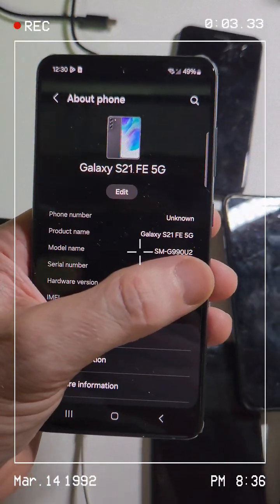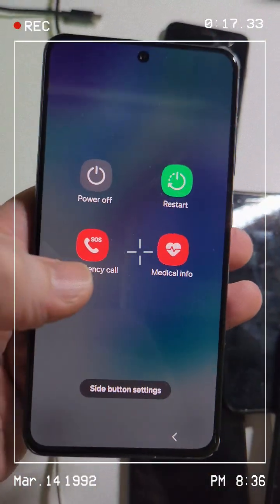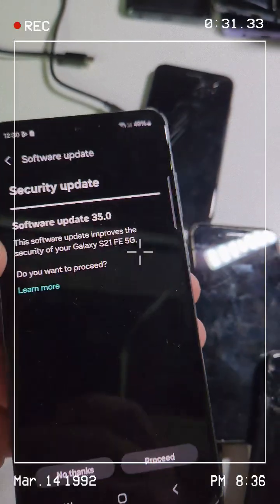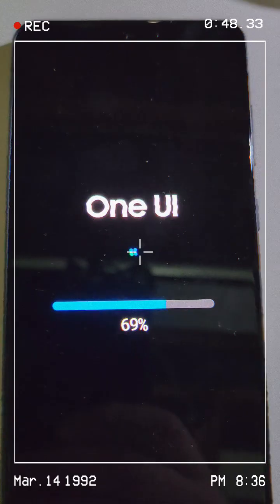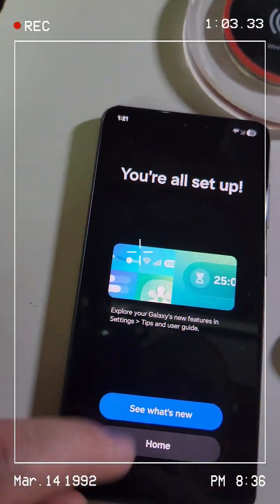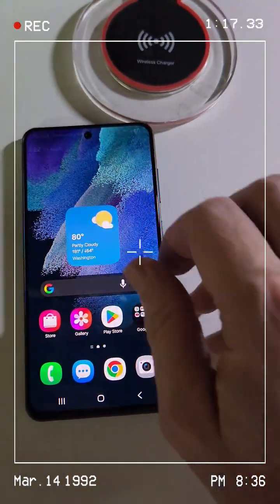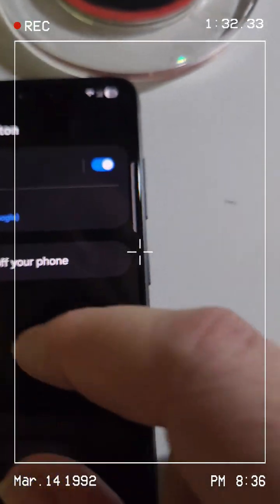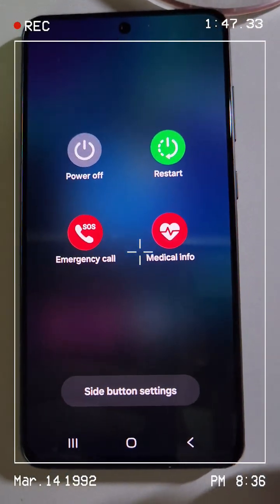Settings 👉 Advanced features 👉 Side button 👉 Long press 👉 Power off memu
How to change side button to Power Off Menu on Samsung Galaxy S21 FE 5G